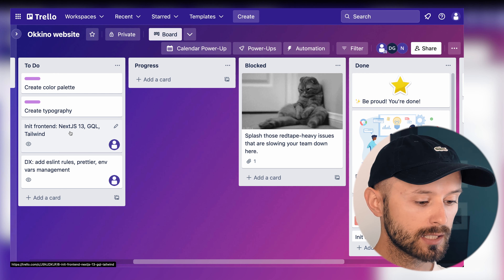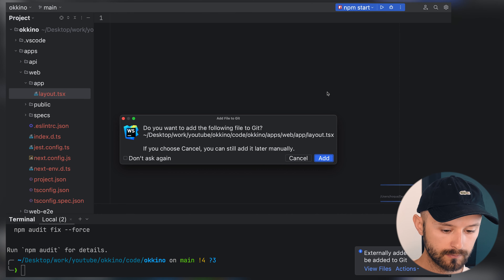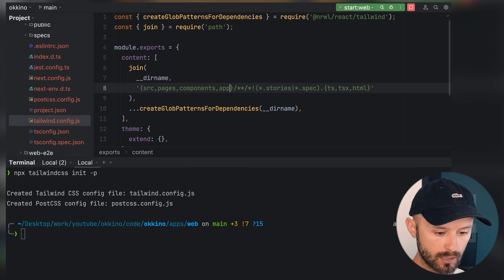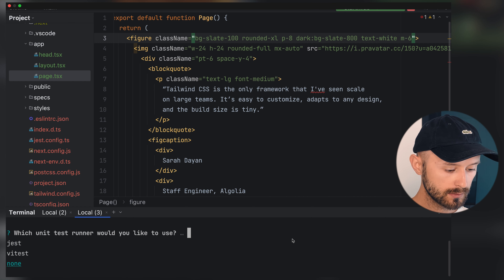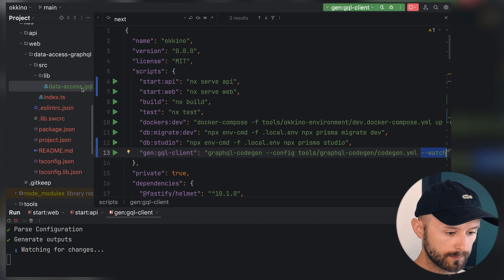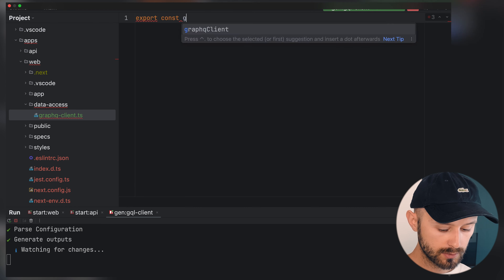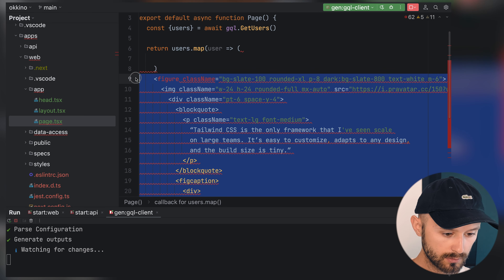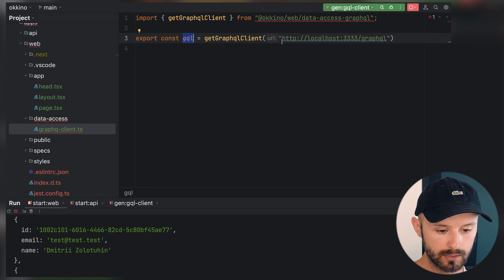Full Stack like a Pro: frontend with NextJS 13, Graphql, Tailwind, NX Monorepo pt3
In this tutorial series you will learn how to build a full-stack web application from scratch using NextJS 13, Prisma, NestJS, GraphQL, and Nx Monorepo. This video covers setting up frontend service with NextJS 13, Graphql, and Tailwind CSS.

Commands:

Add nextjs : npm i -D @nrwl/next
Create nextjs app : nx g @nrwl/next:app web --tags "scope:web"
Add generated hooks :  nx generate @nrwl/js:library --name=data-access-graphql --directory=web --compiler=swc --buildable --tags "scope:web"
Install GQL generator : npm i -D graphql-codegen @graphql-codegen/cli @graphql-codegen/near-operation-file-preset @graphql-codegen/typed-document-node @graphql-codegen/typescript-operations @graphql-codegen/typescript @graphql-codegen/typescript-graphql-request

0:00 Intro
0:47  Init NextJS
2:41 Using NextJS app dir
4:52 Adding TailwindCSS
8:31 Connect with GQL
15:39 Getting GQL data
20:39 Outro